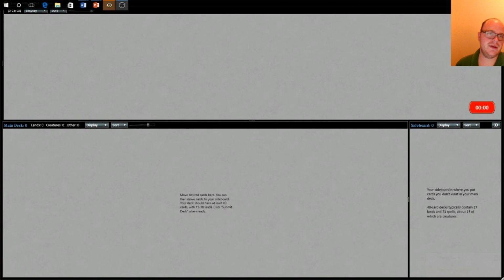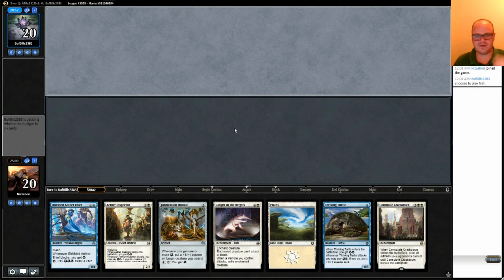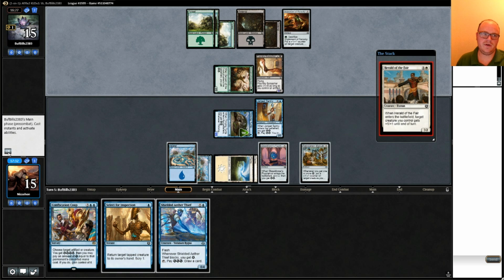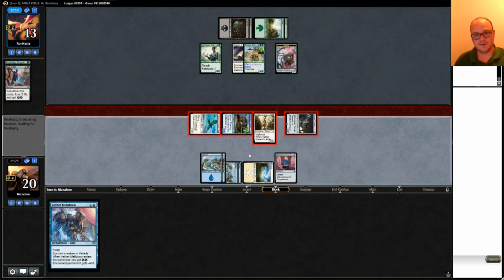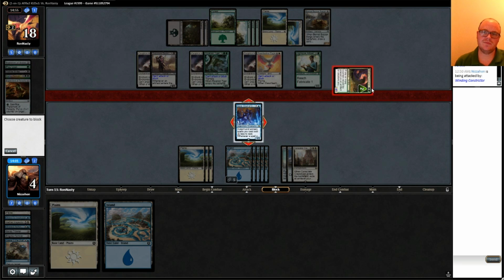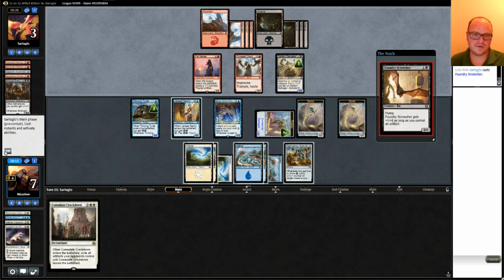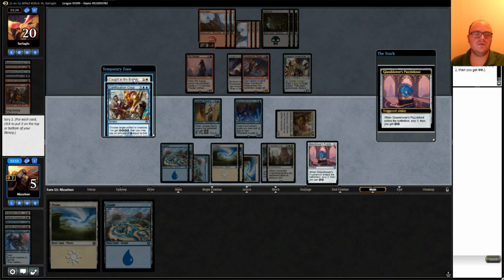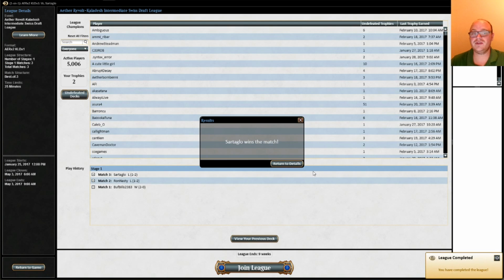MTGO Aether Revolt Draft - Caught in the Brights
Nizzahon's Counter Picks: MTGO Limited

Join us as we play limited with Nizzahon on Magic: The Gathering Online! Skillful picks, devious counter picks, and artful deck construction are key in limited and Nizzahon knows just how to pick em! From massive bombs, to value removal, there is nothing like a good ol' fashion MTG Limited!

In this weeks Counter Picks, Nizzahon becomes SCUM! Not really, but something very close.. a control player. He manages to draft an impressive amount of removal in this white/blue focused deck, picking up a play set of Caught in the Brights. Will it be enough to frustrate his opponents into submission?

Meet the others of the Hub:
Nicole from BadWolfMTG
Nizzahon from NizzahonMagic
Paul from PlaneswalkerProject
Seiben formerly from Seibenlore